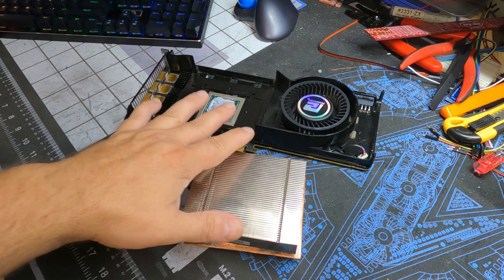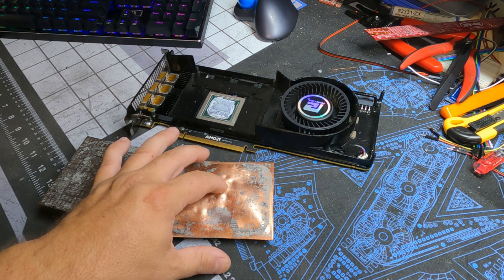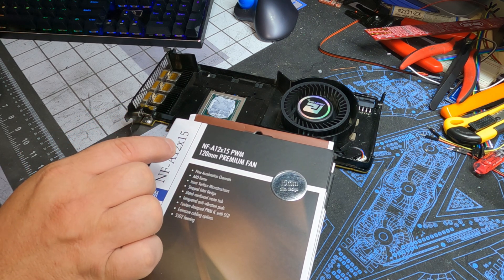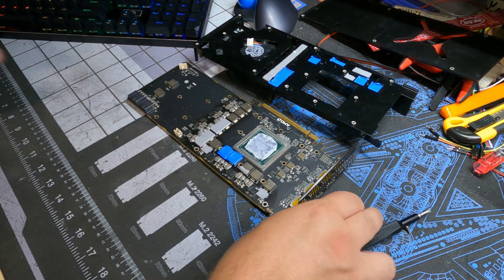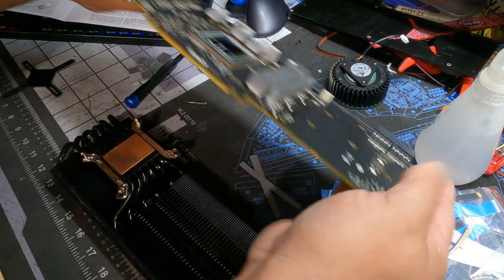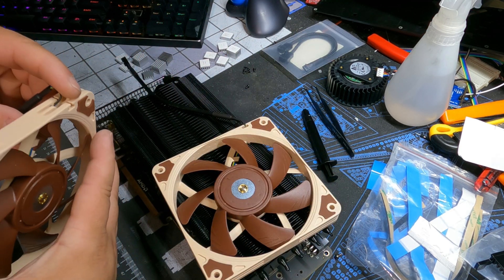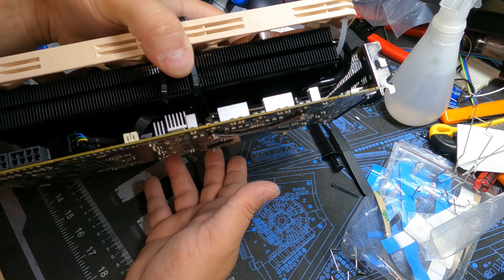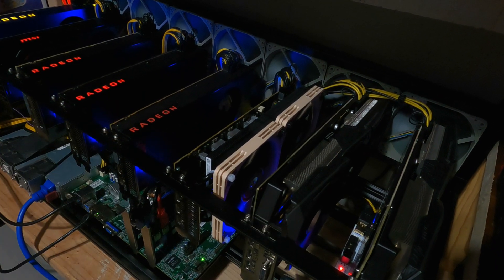Vega 56/64 Repair - Fin Stack Falls Off Of Vapor Chamber!!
While trying to repaste one of my Vega 56's that was running a little hot, I found out that the fin stack was actually coming off of the vapor chamber!!  Sadly after doing some research, this is not an isolated incident.

You can't really buy a replacement blower card heatsink assembly that I know of, so I ended up buying a Raijintek morpheus ii cooler from Newegg as an aftermarket cooling solution for the GPU.  The fans used for this are Noctua NF-A12x15 since the cooler doesn't come with fans.

4-Pin PWM GPU Dual Fan Splitter Adapter Cable

iFixit Manta Driver Kit - 112 Precision Bits

Noctua NF-A12x15 PWM, Premium Quiet Slim Fan